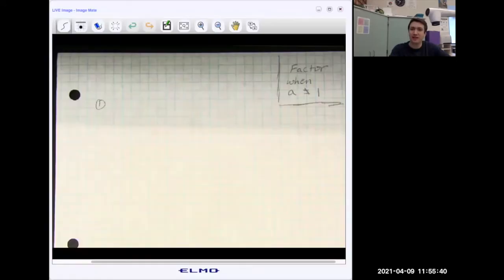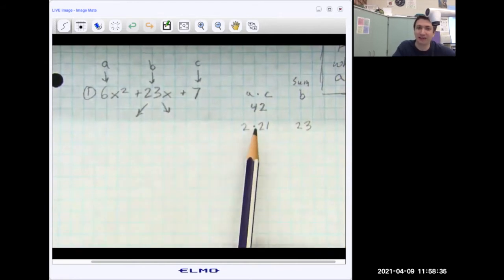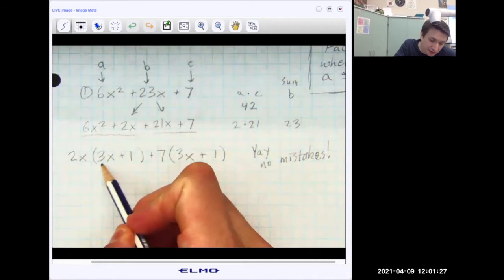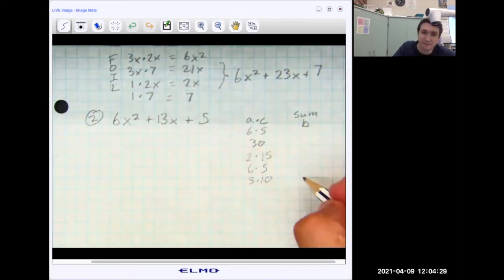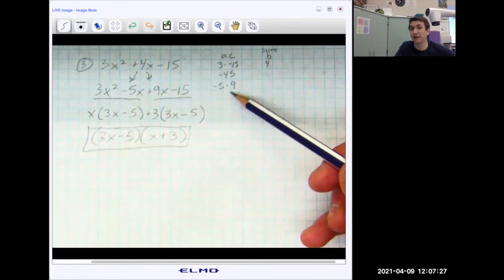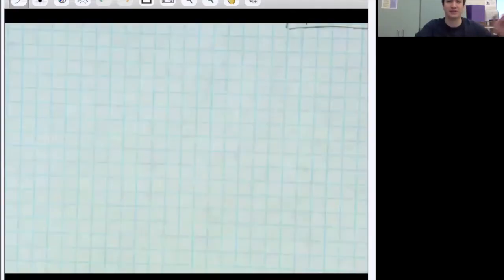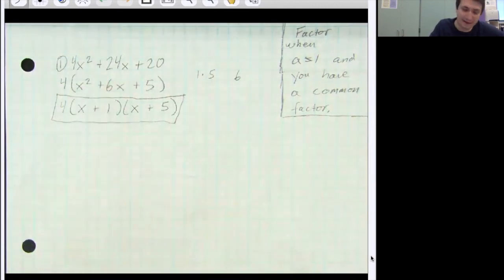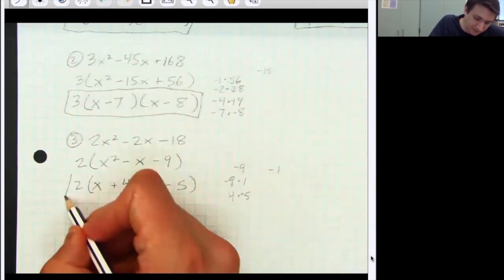Factor when a ≠ 1